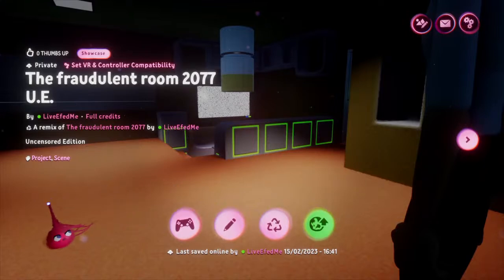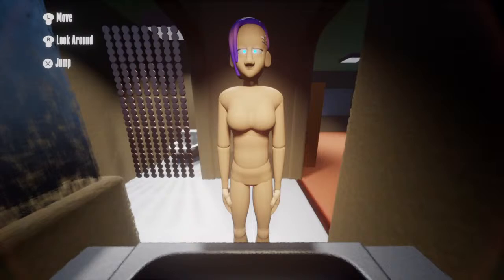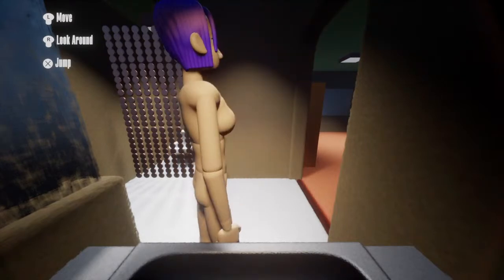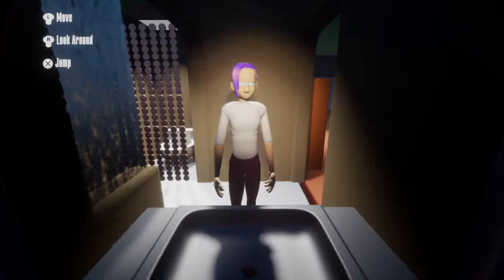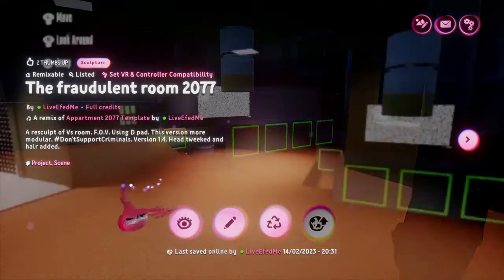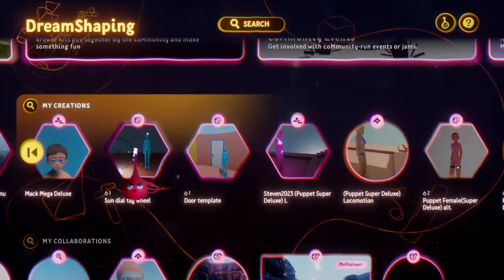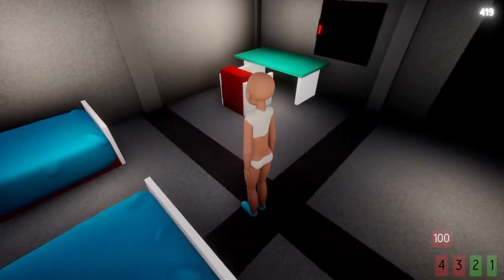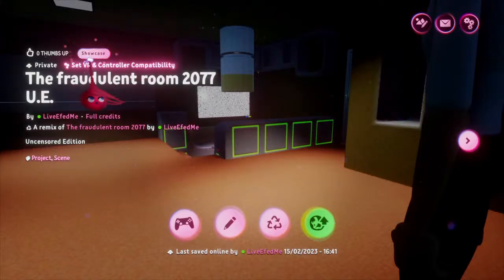Dreams, The fraudulent room U.E. (MA)